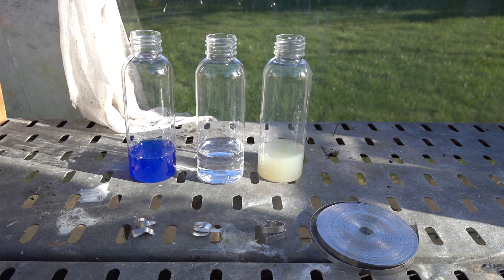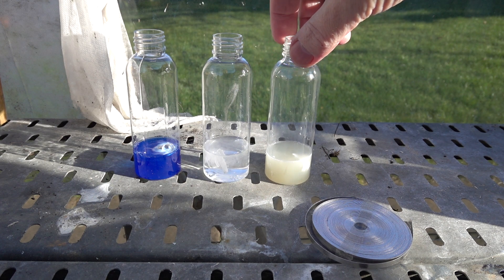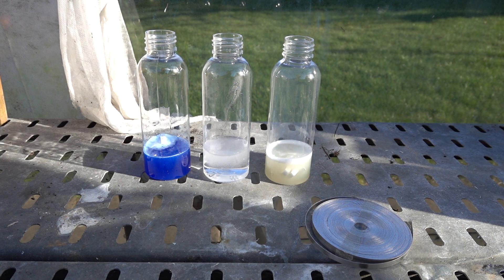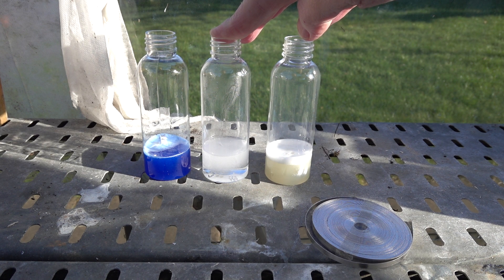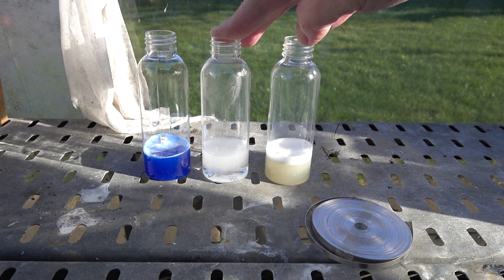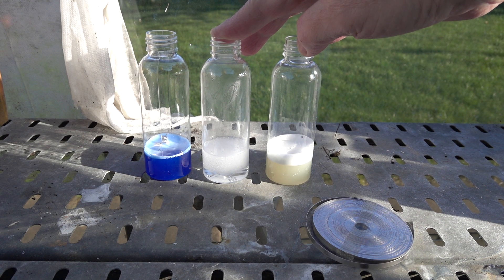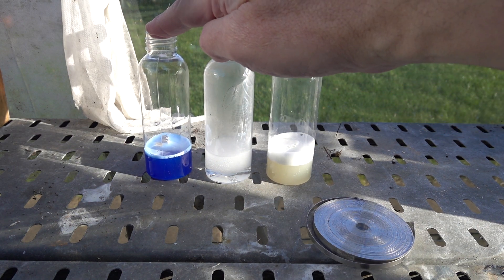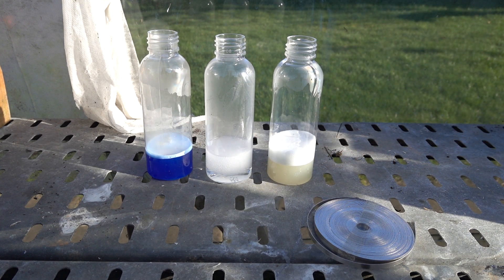Reacting magnesium with three different acids C0014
Greenhouse chemistry

Fun chemistry experiments in the greenhouse under lockdown

Wear safety spectacles when carrying out such experiments at home.

Small lengths of magnesium ribbon, approximately 6cm long, were reacted with three different acidic solutions in small plastic bottles.

From left to right in the movie clip the acidic solutions were a household cleaner, white vinegar and lemon juice.

The concentrations of the acids in the three solutions was not known.

The household cleaner contained hydrochloric acid as one of the main constituents and was coloured blue. It was diluted with an equal volume of de-ionised water before use.

The white vinegar contains ethanoic acid. This was the purest acid used in that it contained the least number of additional chemical components.

The lemon juice contained citric acid and other chemicals.

The gases produced from the reactions of magnesium with ethanoic acid and citric acid gave small explosive pops when tested with a lit splint or spill.

Not enough gas was produced by the magnesium reacting with the hydrochloric acid during the experiment for a test to be able to be carried out with a burning splint. It is assumed that the concentration of the hydrochloric acid in the diluted disinfectant cleaner was too dilute to give a reasonable reaction rate. Other constituents of the cleaner may also have interfered with the reaction.

What was the gas produced?